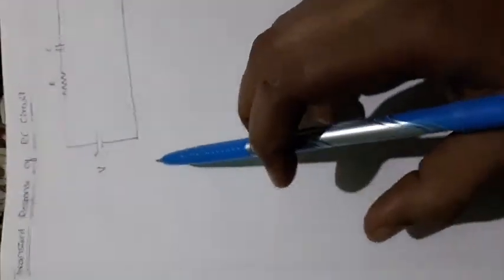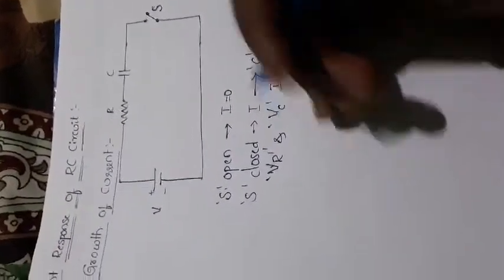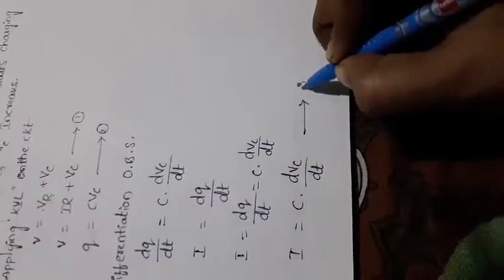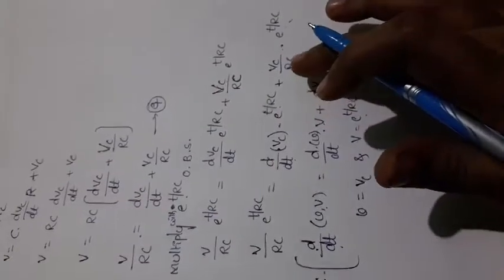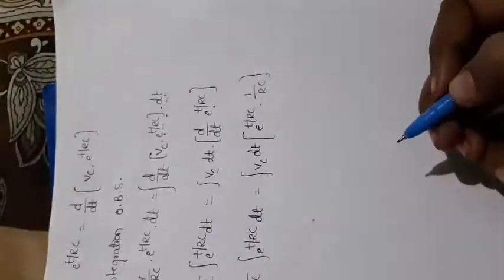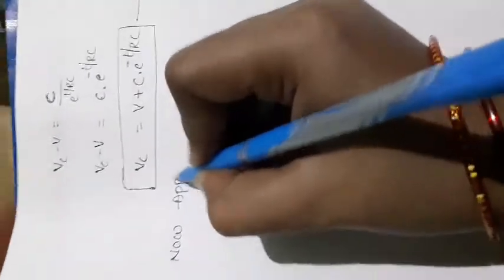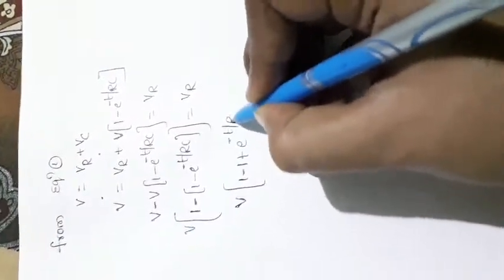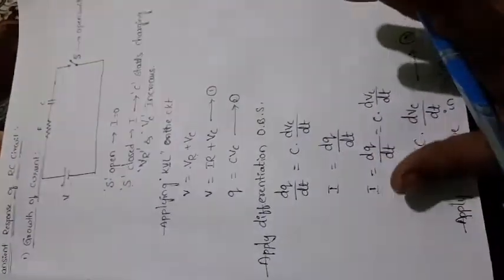Transient response of RC circuit-CA